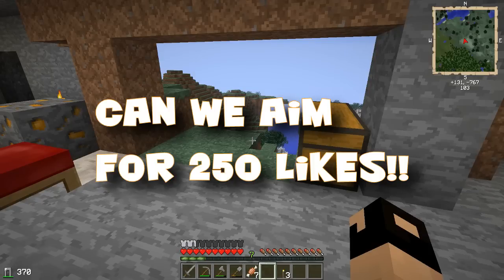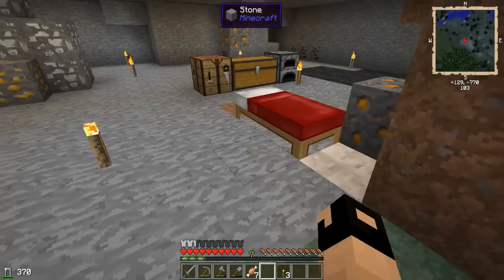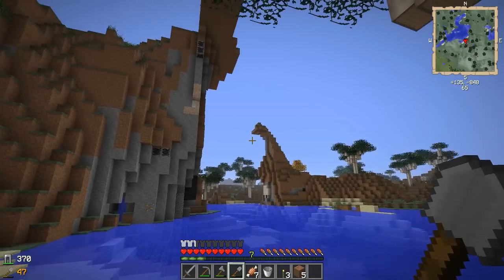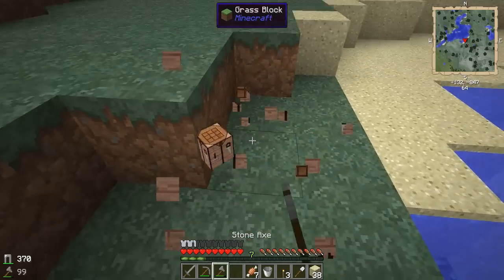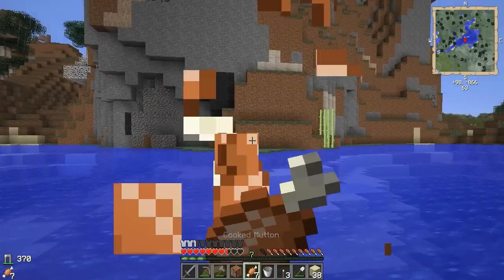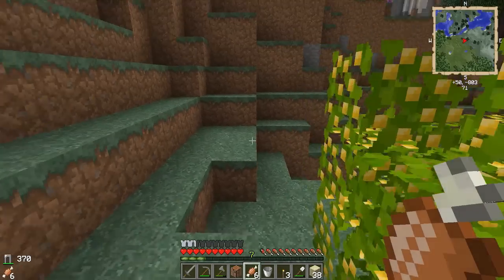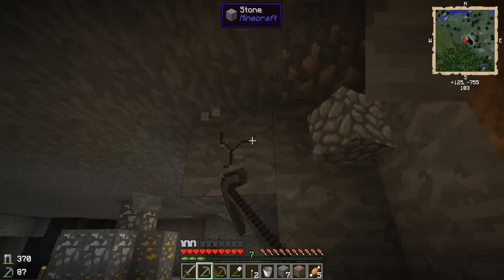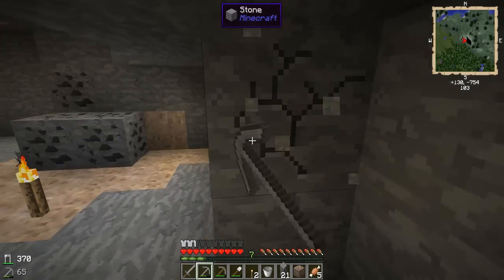Minecraft: FTB Monster - Tinkers!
Today we start gathering some materials to start working with tinkers construct,

[Resource Pack]
Faithful 32x32